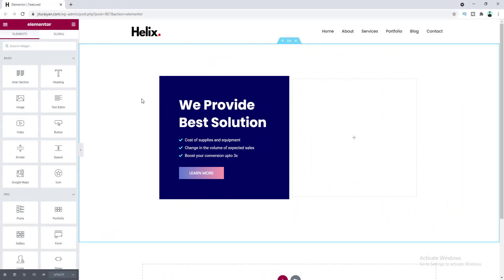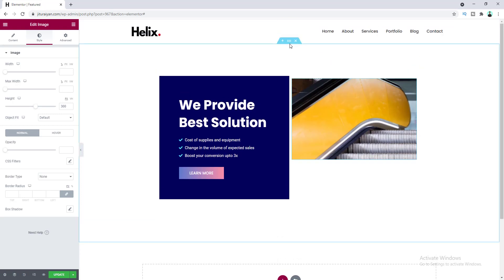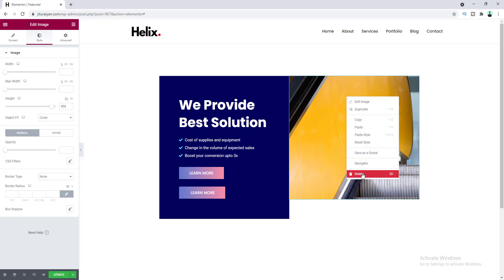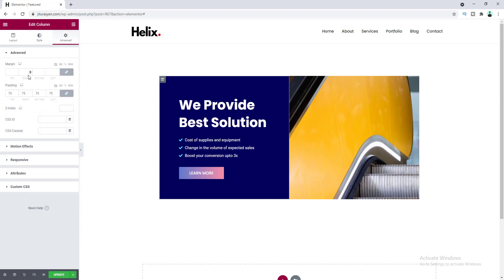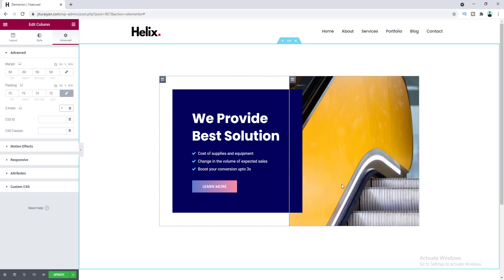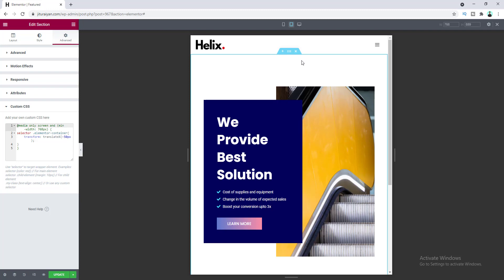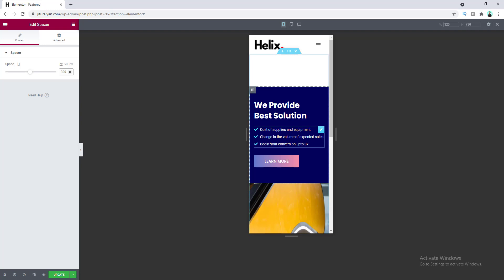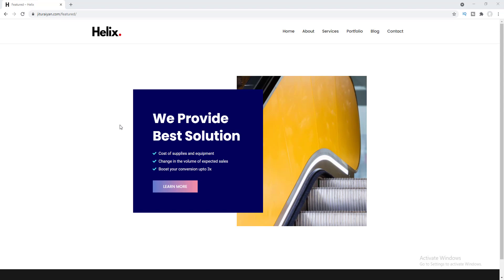Overlapping Columns in Elementor (SUPER EASY)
In this tutorial, I'll show you how to overlap columns in Elementor by using a image and text overlap layout. Here, we take a 2 column layout and overlap text over image. On the left column, we have used some text content and on the right column, we used an image. But, we don't take it as an Image Widget. Instead we take it as a background of that column.

Then, we use negative margin to pull the column right and also increase the z-index. After that, we also use some custom CSS to make the whole column make centered.

We also check the responsiveness of this layout. For mobile, we don't make these columns overlapping anymore. We simply put those one after another.